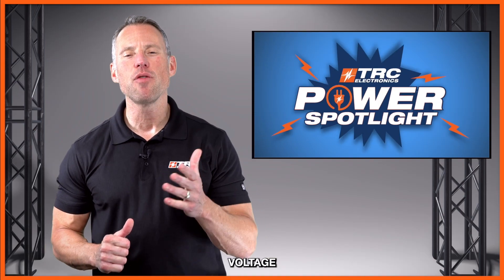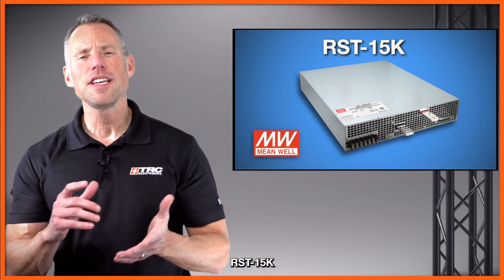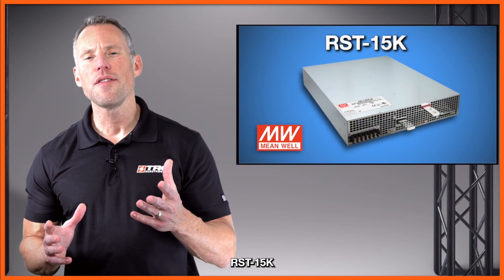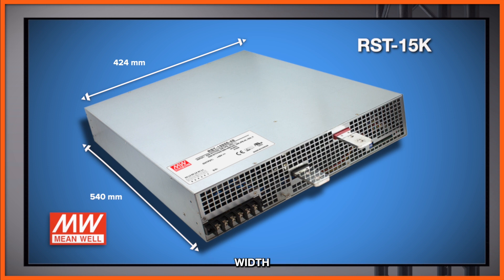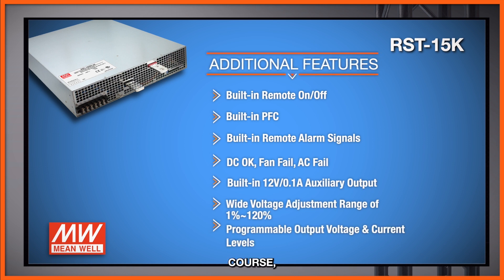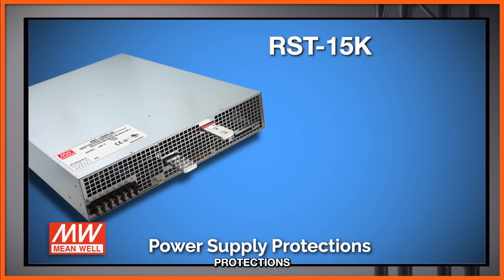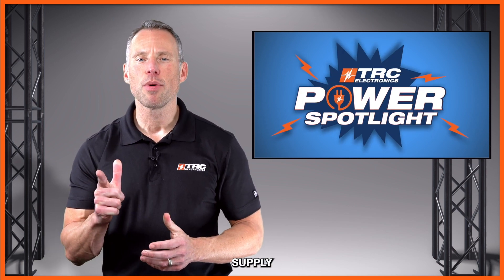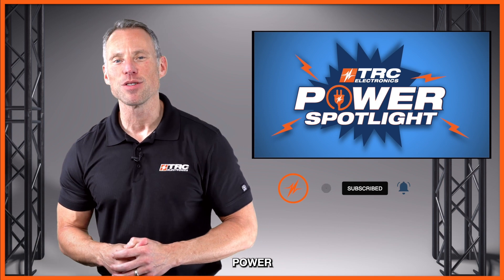🎉 Don't Miss Out On This Powerful MEAN WELL RST-15K Power Supply!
😎 Get ready for reliable power from the new MEAN WELL RST-15K power supply!
With an ultra-wide input voltage range of 196~305Vac for 3-phase 3-wire and 340~530Vac for 3-phase 4-wire configurations, you can be sure you're getting the most out of your power supply. This unit is designed to provide greater power density while maintaining the same amperage and conductor size. Plus, with built-in short circuit overload, overvoltage, over-temperature, and fan failure protections, you can have confidence that your system is safe. Don't miss out on this powerful MEAN WELL RST-15K series for all of your EV charging stations, energy/power systems, UV/laser diode systems, factory automation, and RF system needs. 🔌MEAN WELL RST-15K